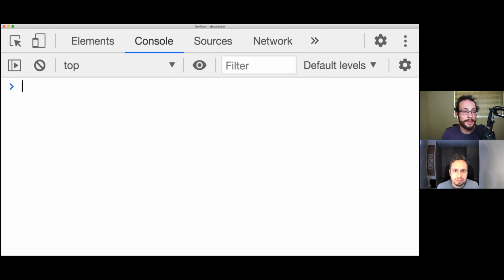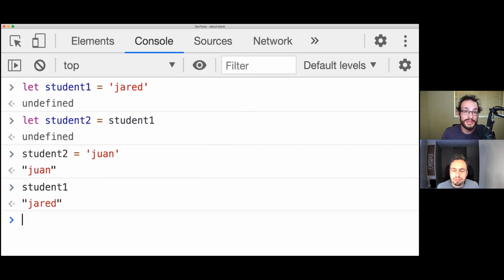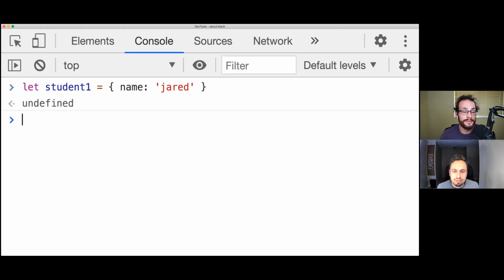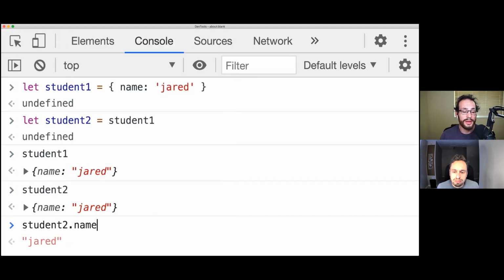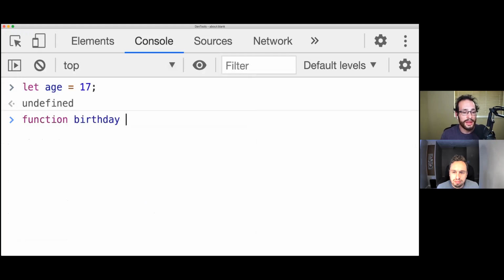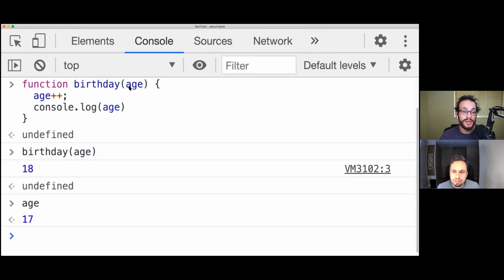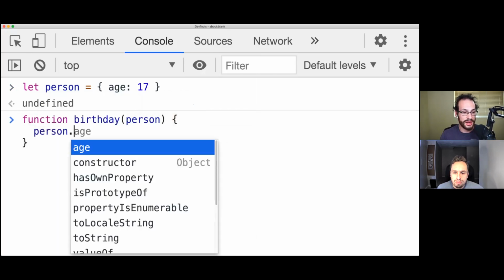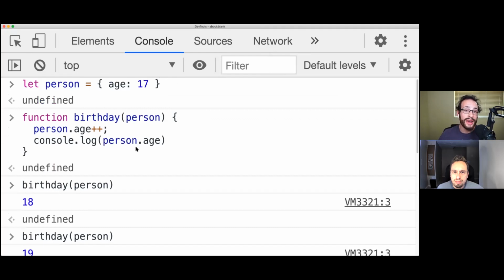4. Learn JavaScript pass by value and pass by reference in less than 5 minutes